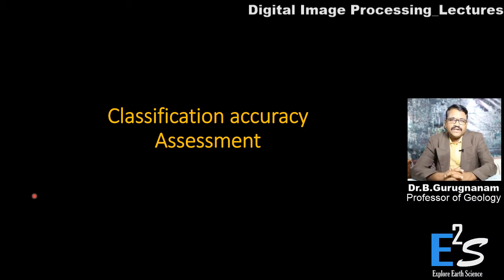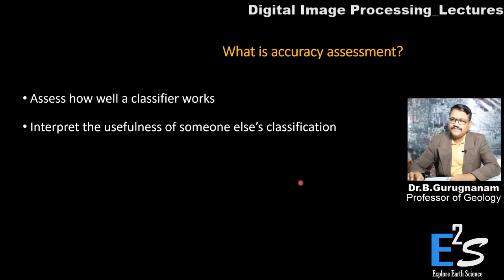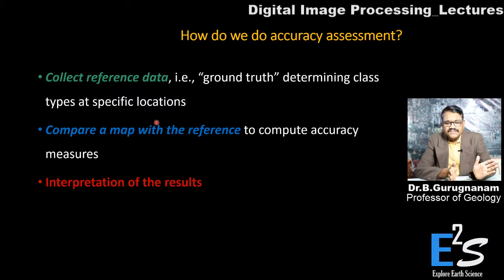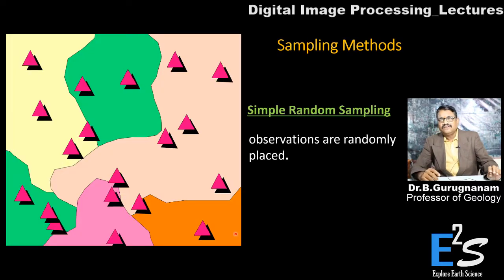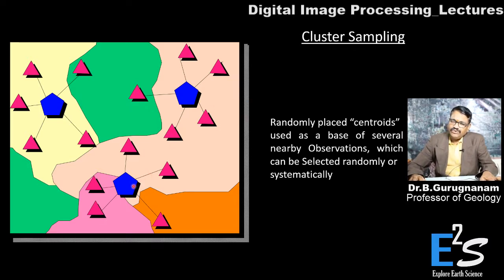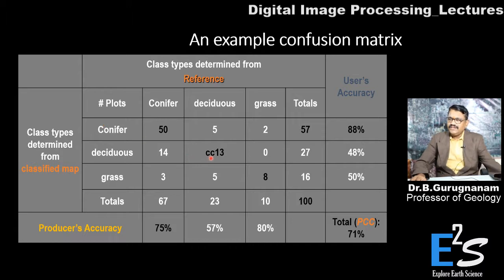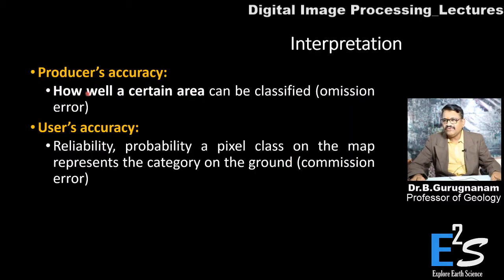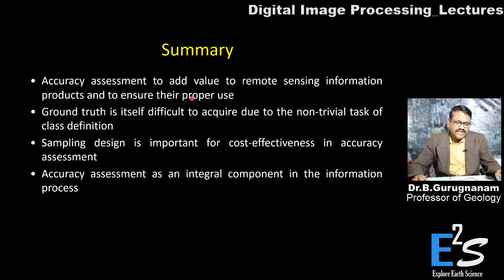Classification Accuracy Assessment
Accuracy assessment is an important part of any classification project